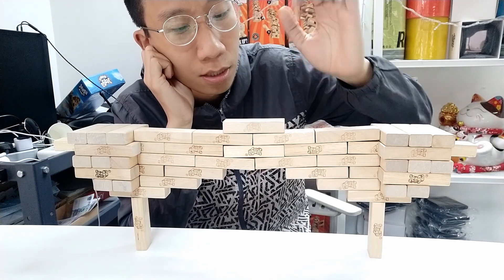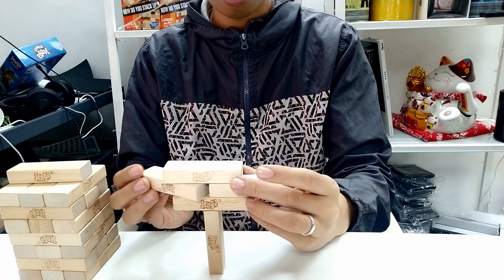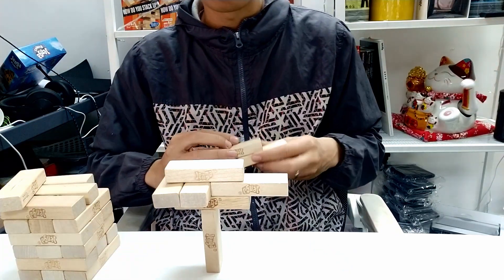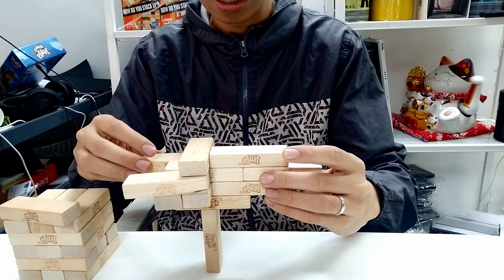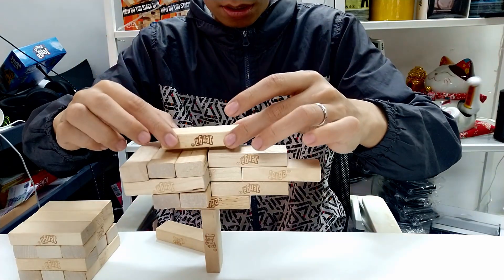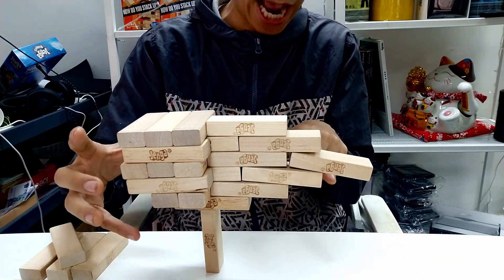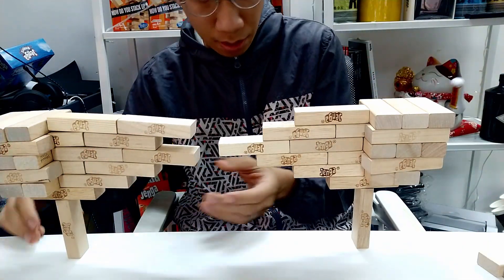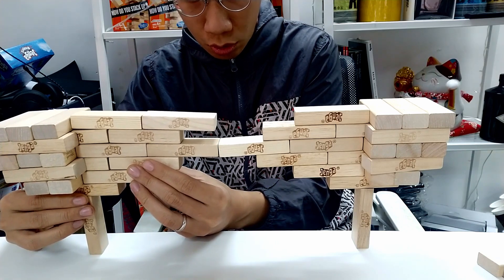Tutorial: a BETTER Jenga bridge (load-bearing)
Finally, a better Jenga Bridge Tutorial

Go follow MengaMan on different channels!

Difficulty: ●●●●○
Vertical Stability: ●●●●○

Horizontal Stablity: ●●○○○